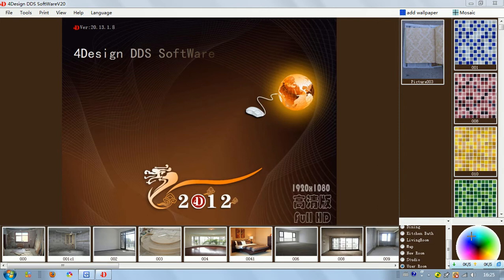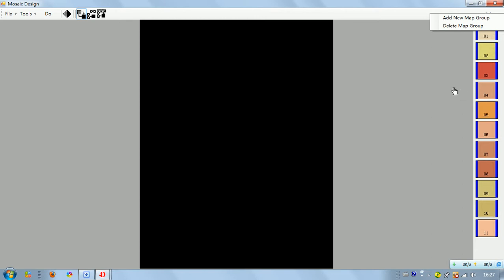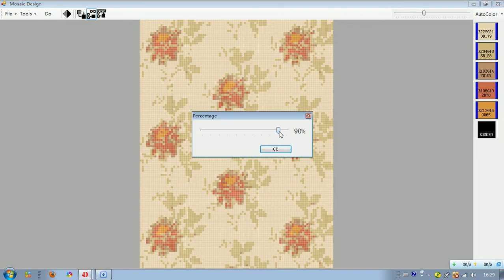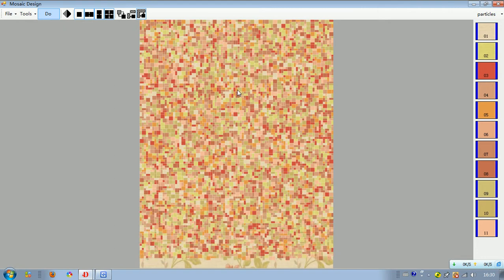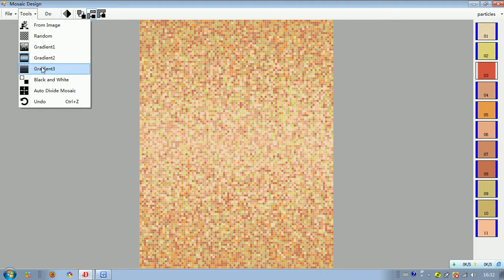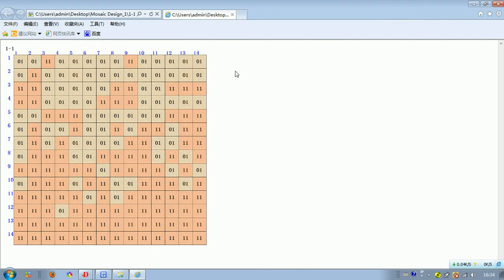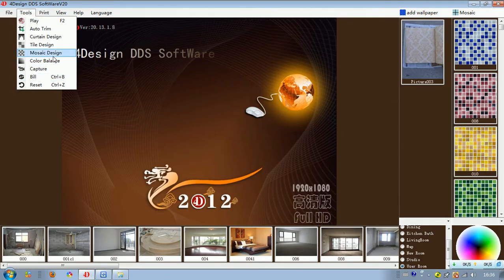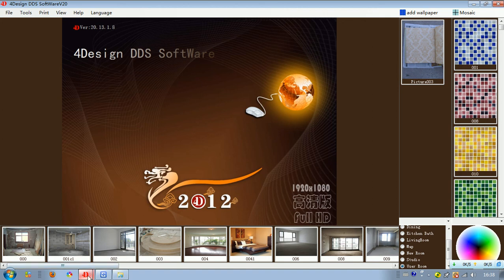How to Design Mosaic with 4Design Easily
This video is about how to use 4Design Software for mosaic design. The advantage of 4Design is that it can transform pictures into mosaic and calculate the use amount of the different mosaic particles. You can also replace mosaic units to see the difference.